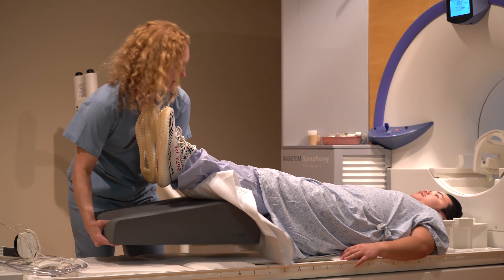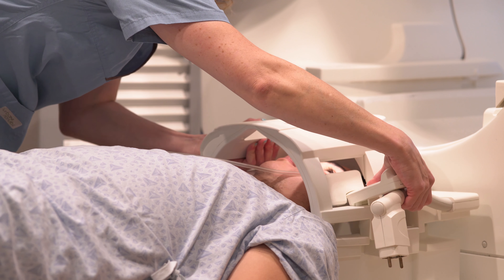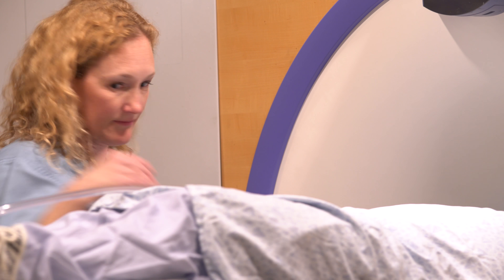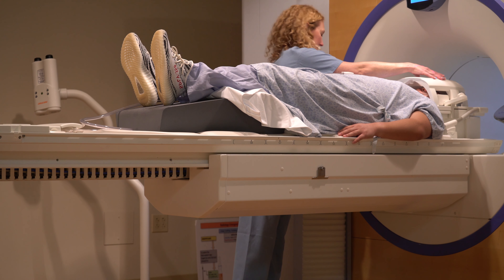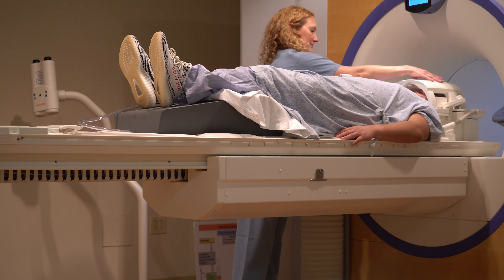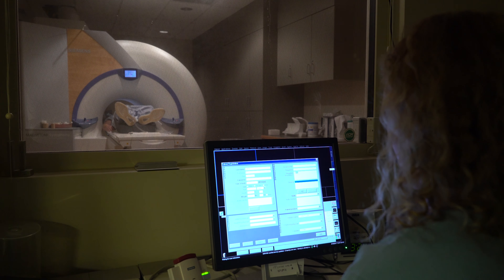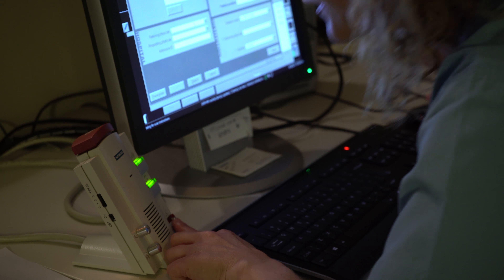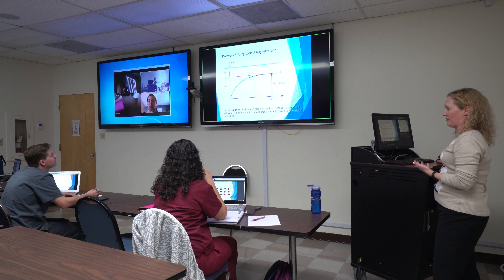CT & MRI Program at LLU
Special Imaging technologists work in a highly specialized field operating sophisticated imaging equipment. They provide detailed cross-sectional images of the human body, assisting physicians with quality patient diagnosis and treatment.

Loma Linda University students have the option to take both CT and MRI together as a single 12-month (four quarters) program, or the CT or MRI alone as an individual 6-month (two quarters) program. Any option results in the student receiving a University certificate in the modality of choice.